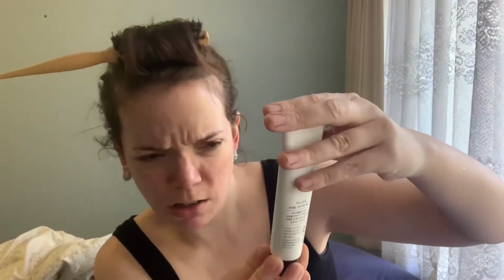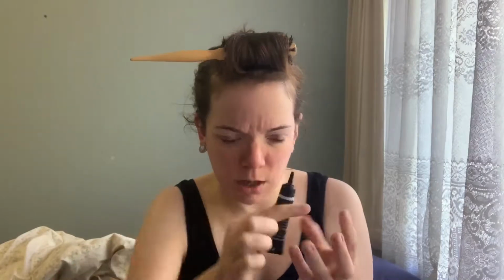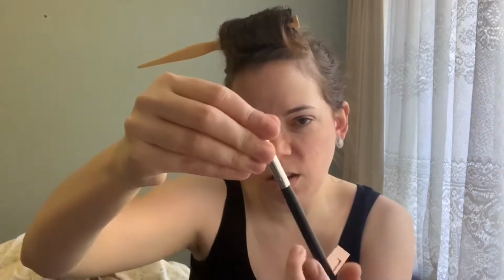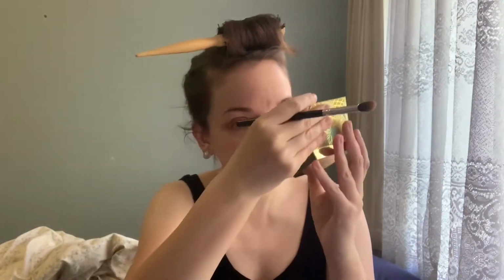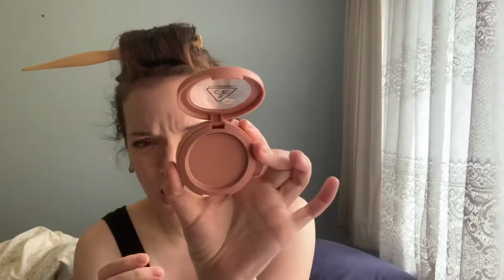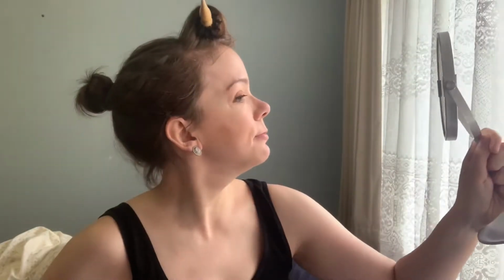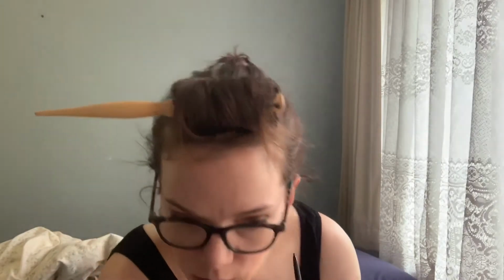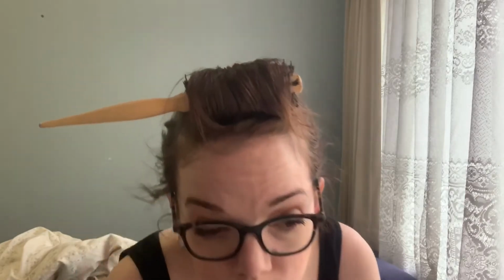GRWM | vlogs by Andrea